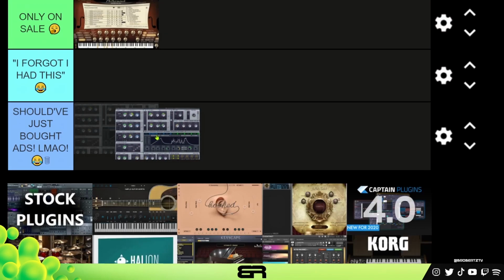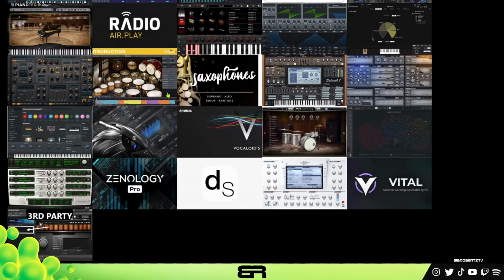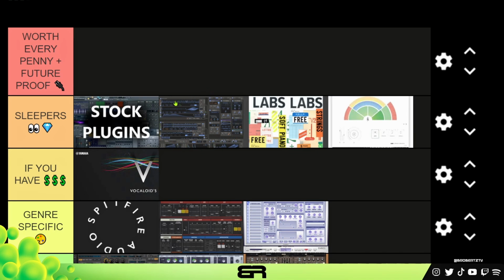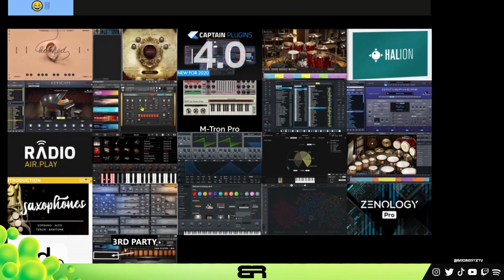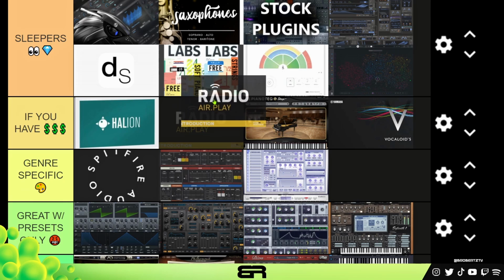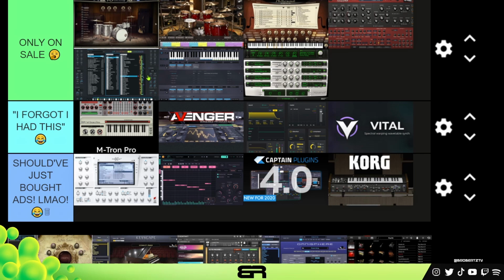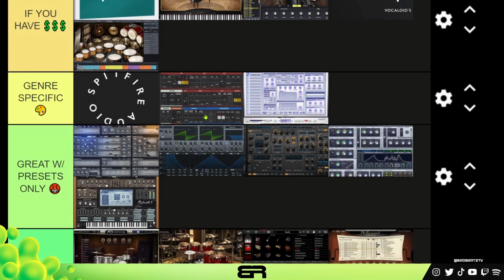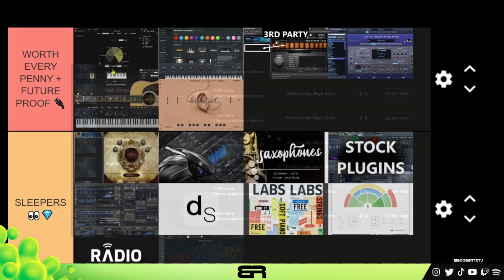The Ultimate VST Plugin Tier List 2023-2024 (97.6% Accurate)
↳ 𝗖𝗛𝗔𝗣𝗧𝗘𝗥𝗦 & 𝗩𝗦𝗧𝗦
00:01 - Grab some popcorn